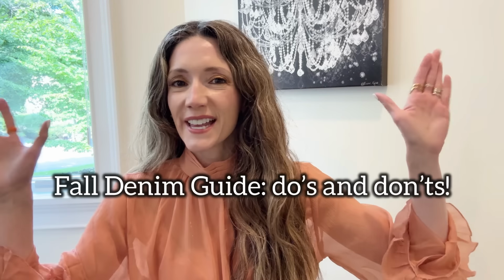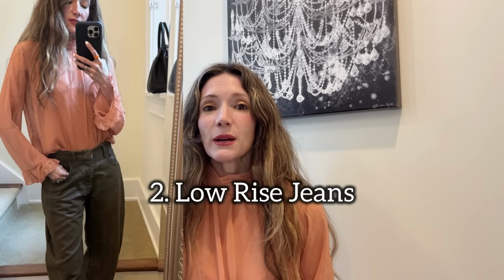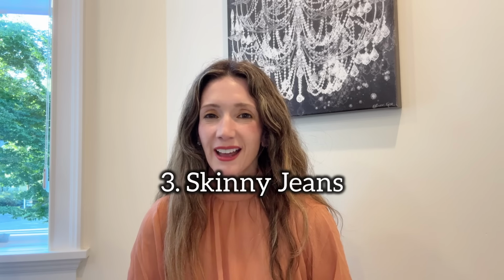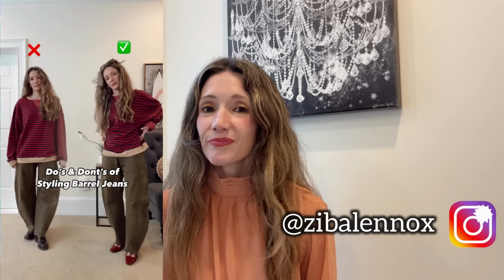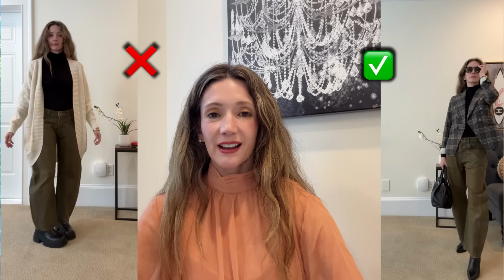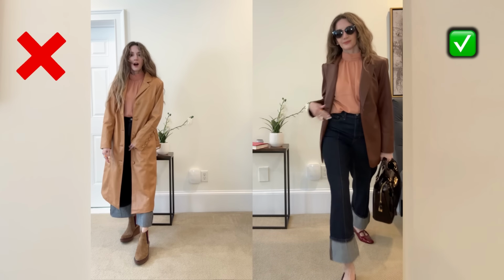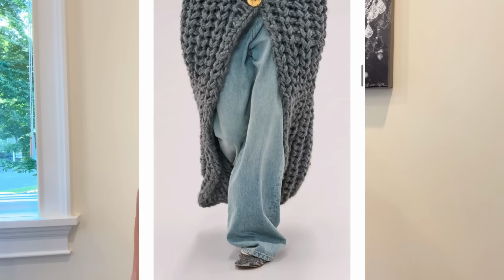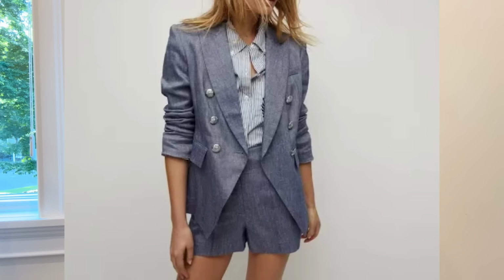The BEST and WORST Fall Denim Trends 2024!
Fall is for DENIM! WATCH THIS before you invest in fall denim trends, it's not a black and white matter. For the skinny jeans debacle, make sure to watch this

FOR FUN: Are you RICH MOM or Mob Wife for FALL? Take the Quiz!

Amazon Storefront

0:00 Fall Denim Guide

0:41 Wide Leg Jeans
2 Best Selling Jeans
Sezane Le Crop
Dark wash featured on sale

2:01 Low Rise

3:43 Skinny Jeans

4:49 Barrel Jeans

8:15 Cuffed Jeans

9:09 Patchwork & Embellished

10:05 Boho Flare

10:57 Extremely Baggy Jeans

12:27 Color Denim
Camel Jeans

13:05 All Things Denim
Denim Blazer
Denim Bags